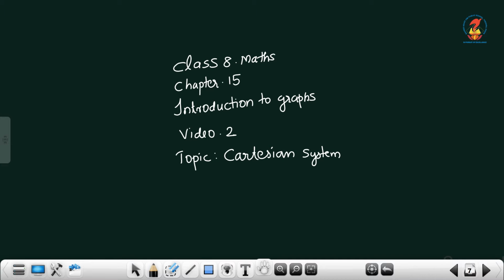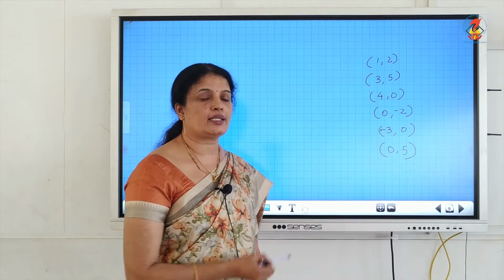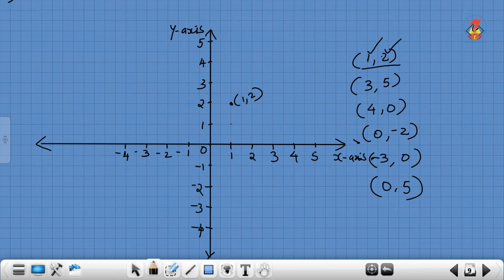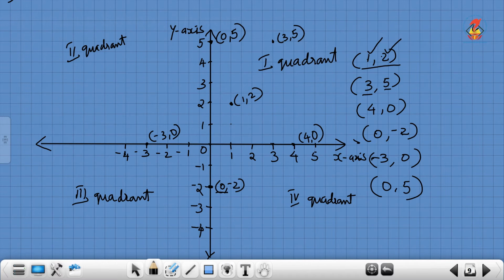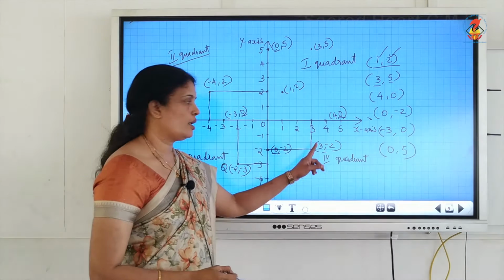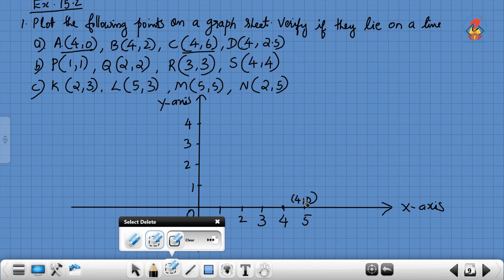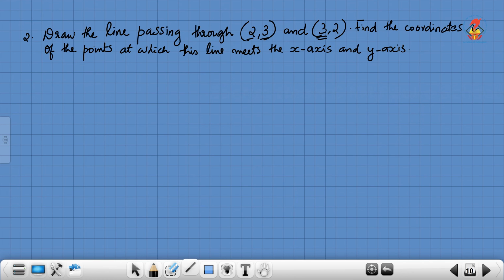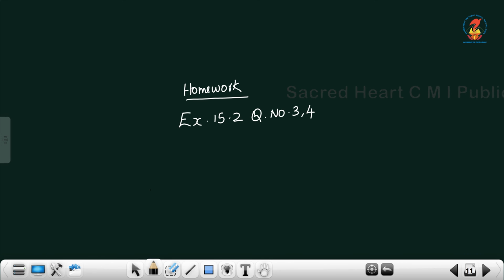Maths08 - Chapter 15 - Introduction to Graph - Video 02 - Cartesian System